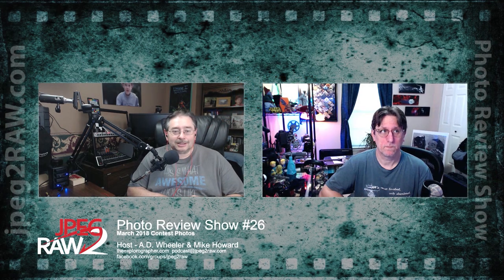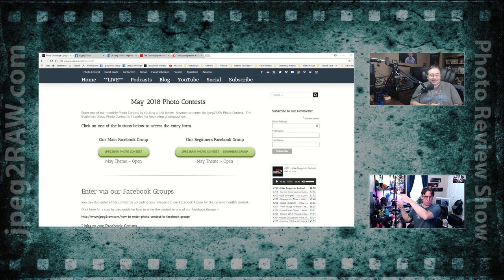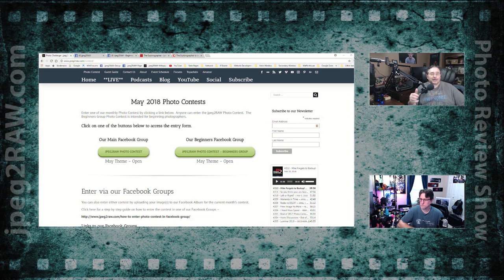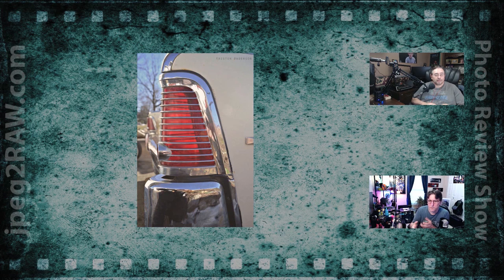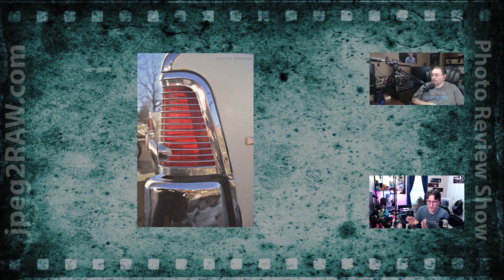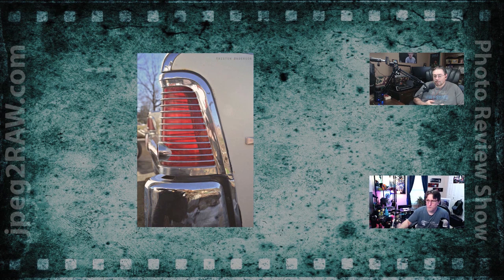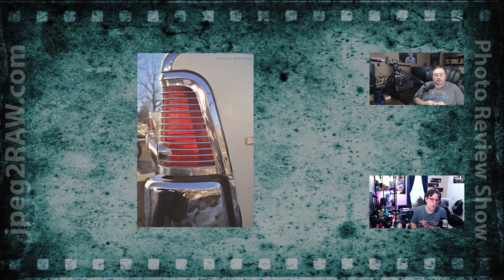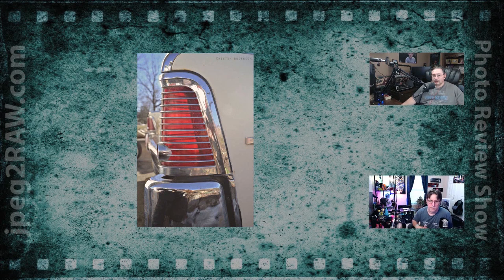Photo Review #26 - March 2018 Contest - jpeg2RAW Photo Podcast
Photo reviews from A.D Wheeler and Mike.

In this episode we review images submitted to the jpeg2RAW March 2018 Photo Contest.

A.D.'s feedback on how to take better photos has been a huge help to many photographers and we hope this series will help you as well.

Enter your image into our Monthly photo contest either in our Facebook Group or on our Webpage.

Cover image by photographer  -  Nancy Smith